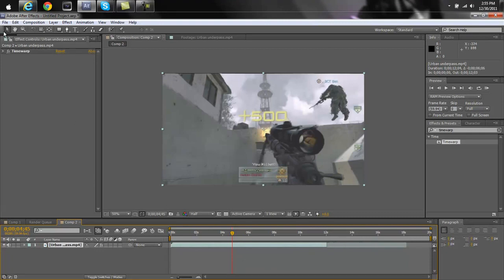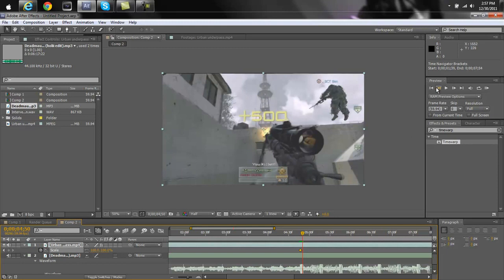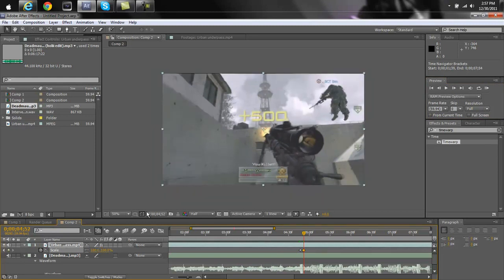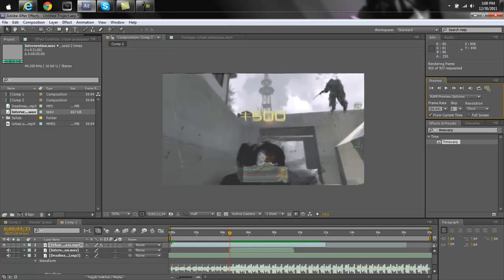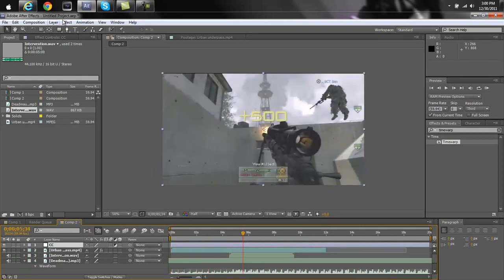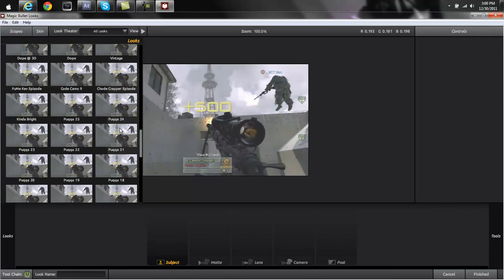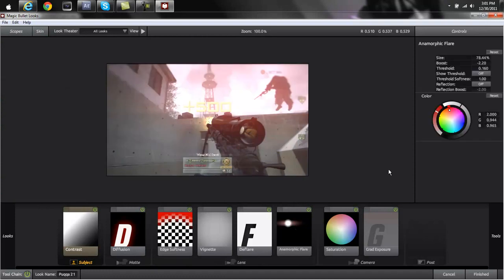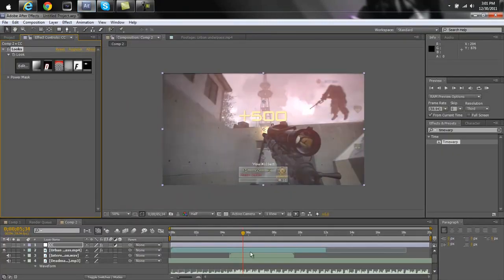Tutorial #1: Screen Pumping - by wP Brady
First tutorial upload to HowEditingWorks. Hopefully this great tutorial helps.
- Kamron